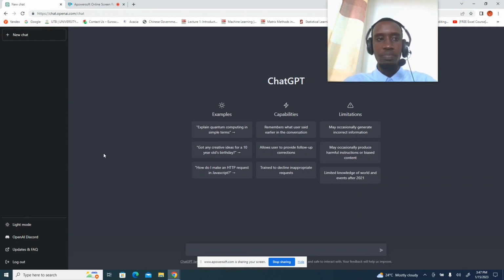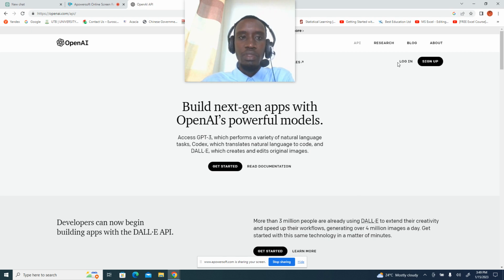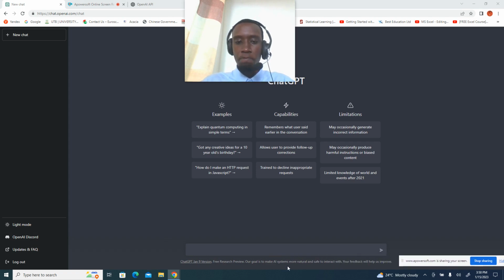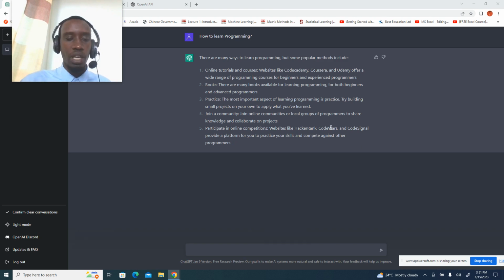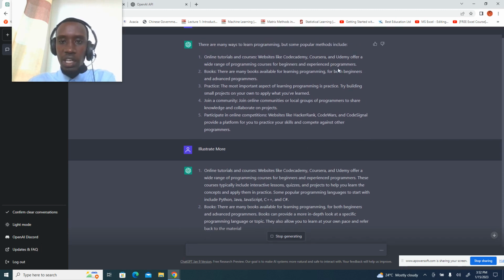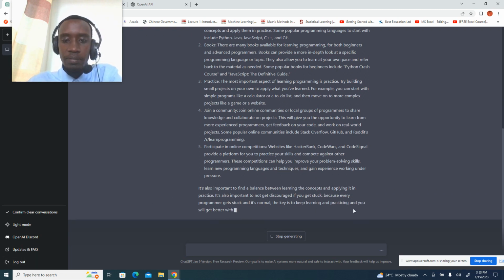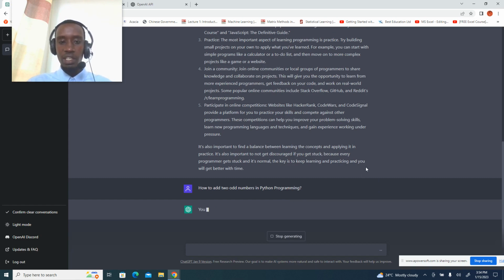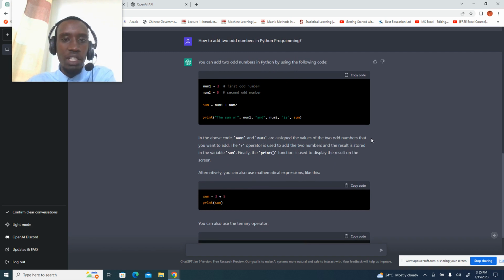ChatGPT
ChatGPT Expalined.